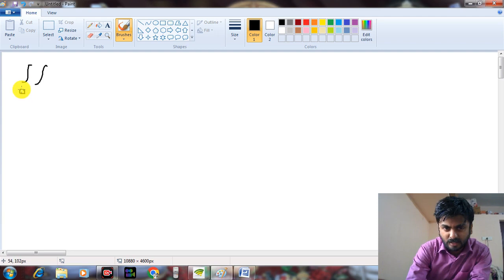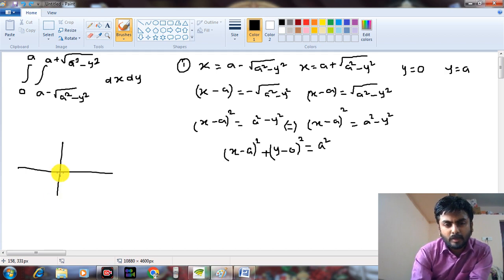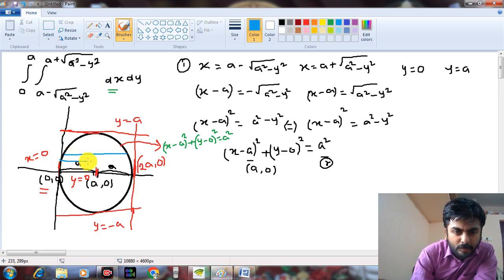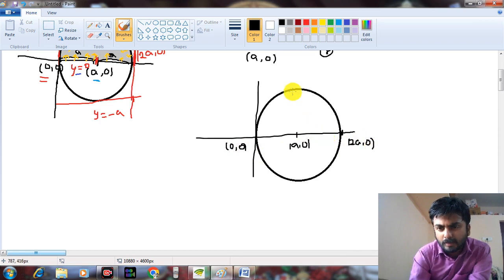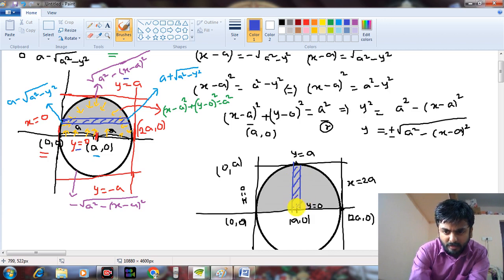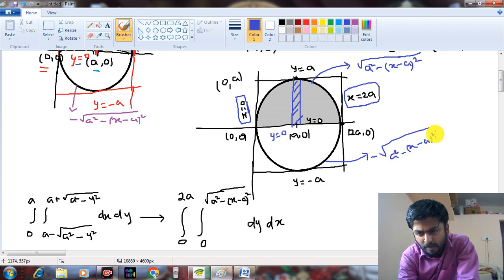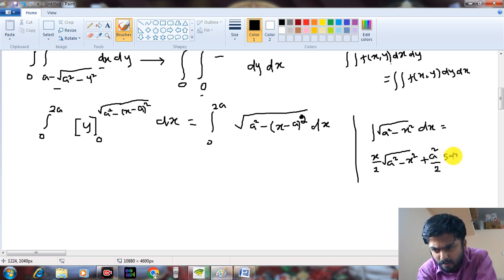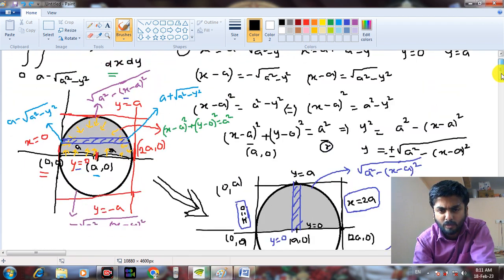change the order and evaluate 2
change the order of integration problem